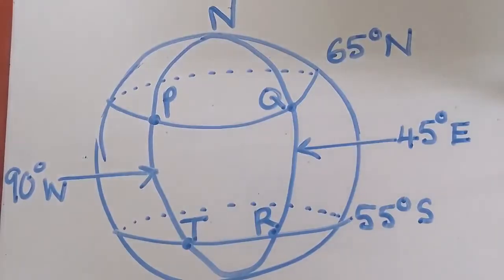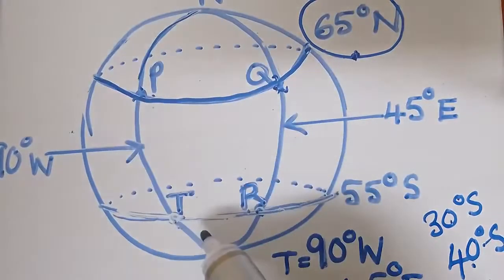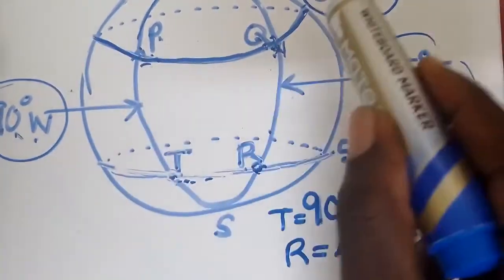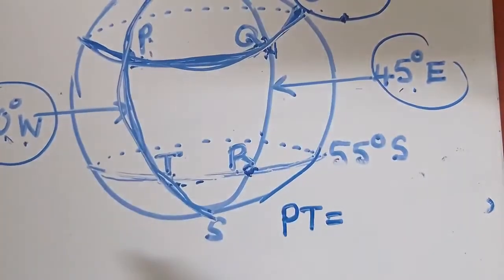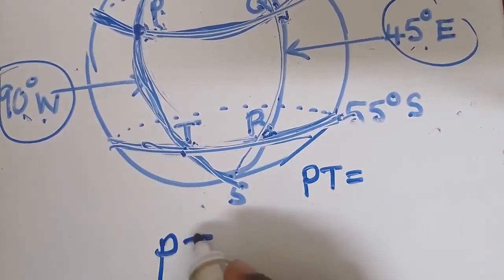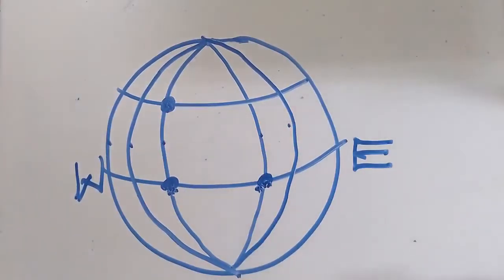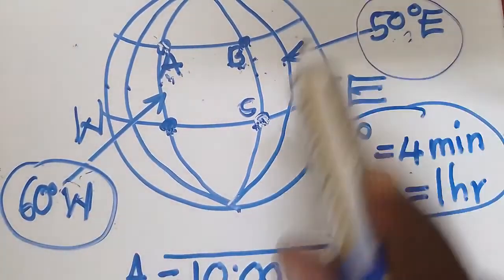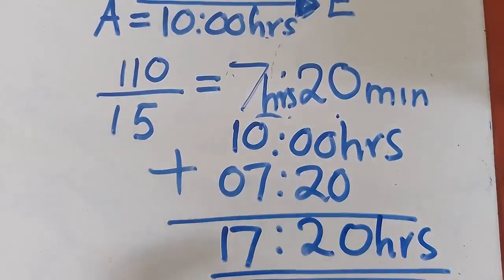Earth 🌎 Geometry - Made Easy || Distance in Longitude And Latitude || Calculating Time | Locations